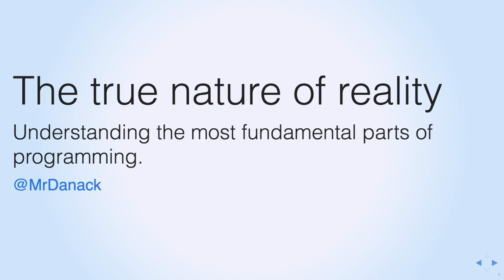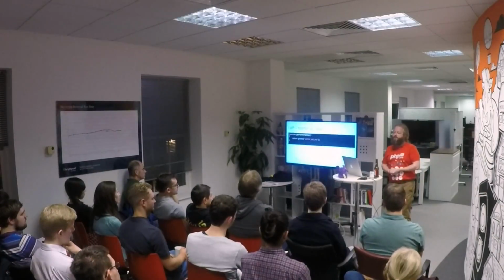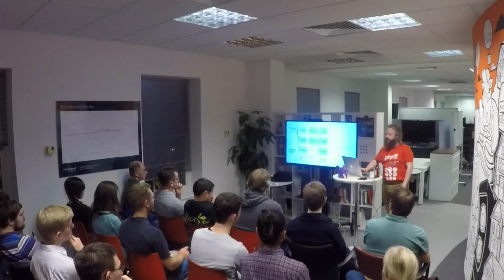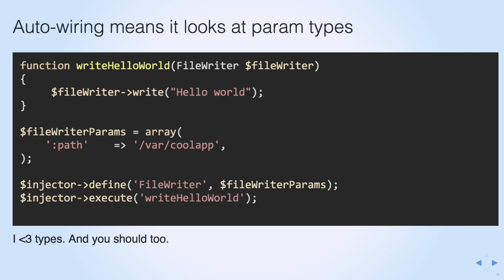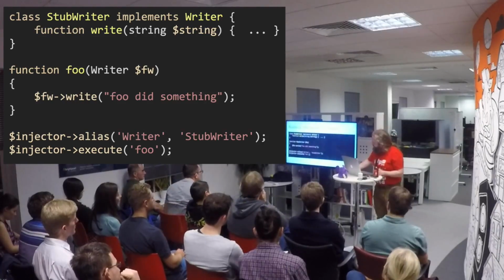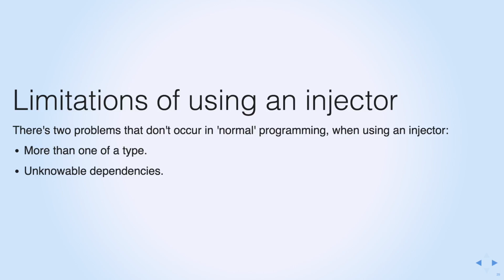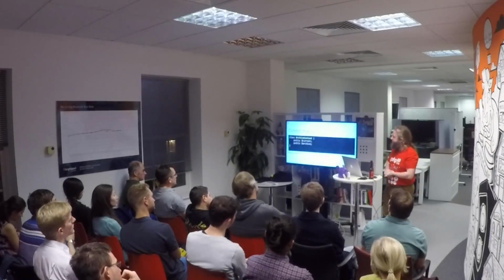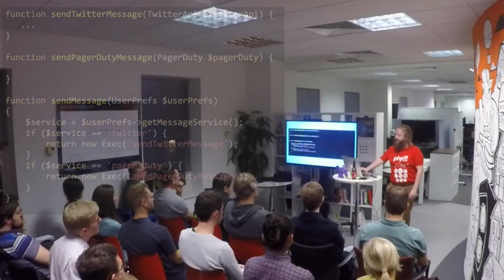Solid Structure - Dan Ackroyd - PHPSW: Decoupling, October 2016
'Solid Structure', presented by Dan Ackroyd at the PHPSW 'Decoupling' night in October 2016.